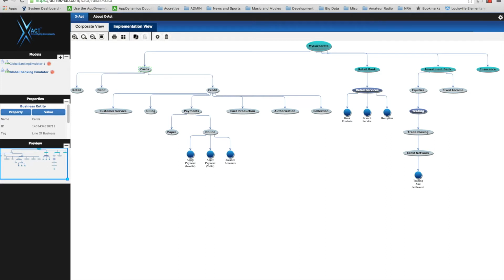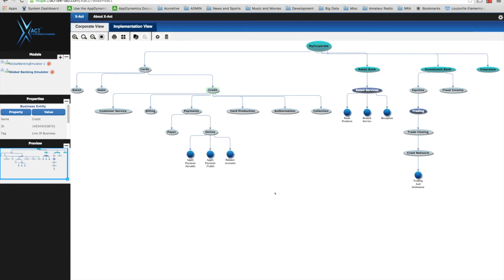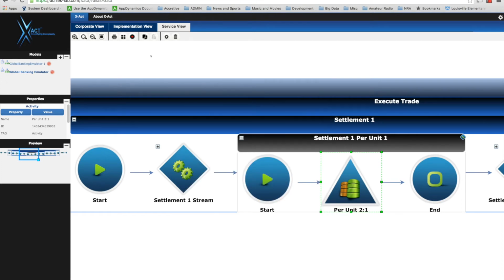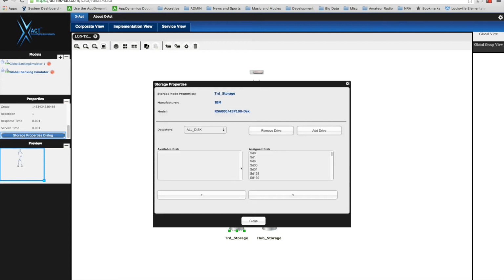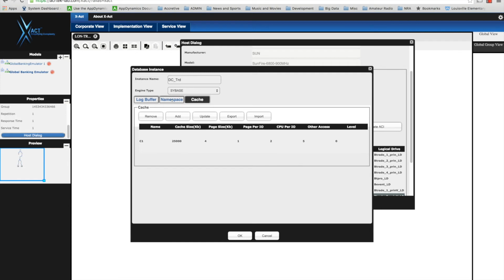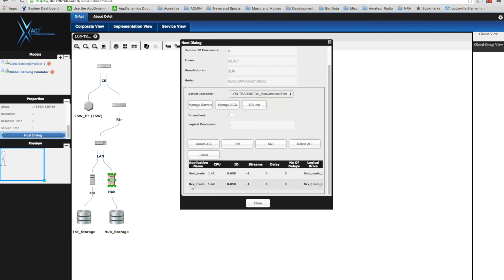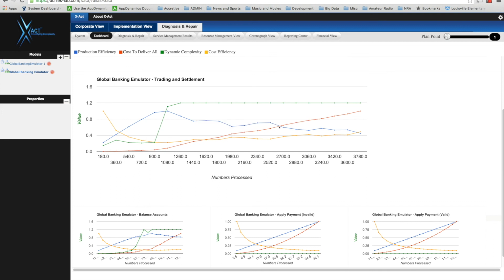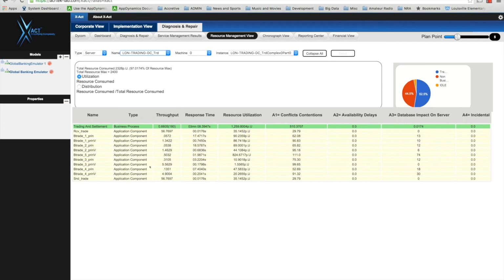Introduction to XAct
Introduction to XAct emulation and technology.